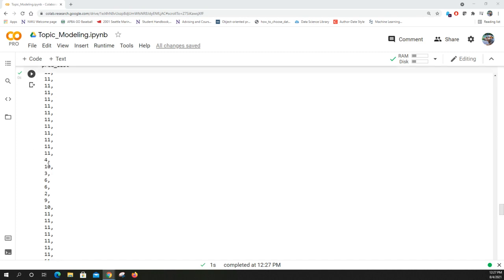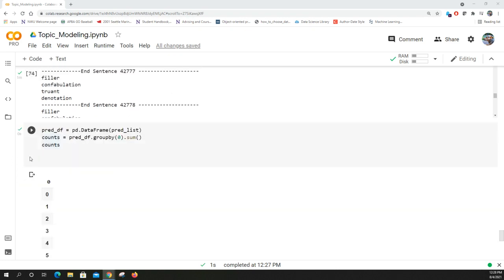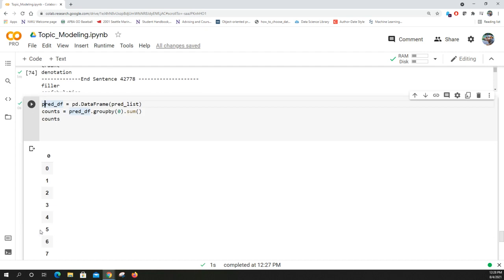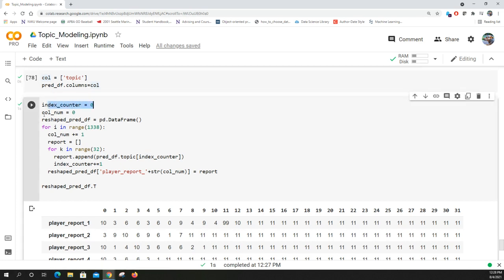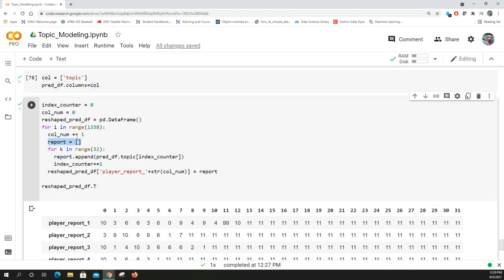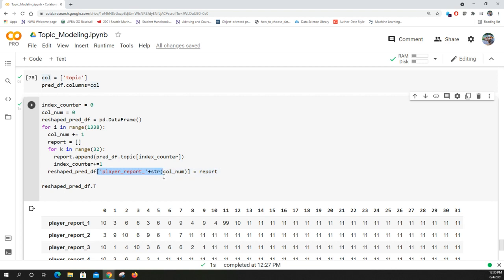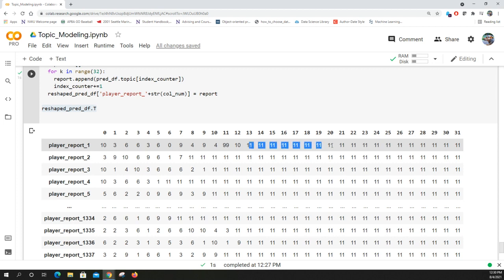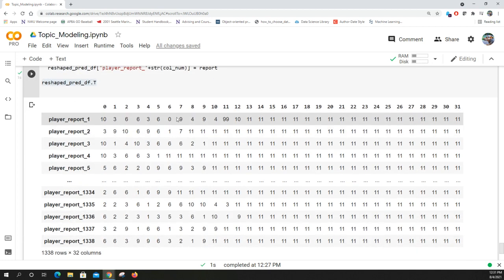ABSA with BERT & LDA Part V